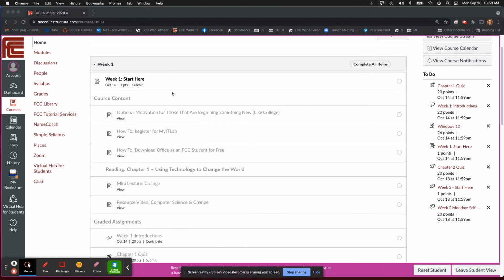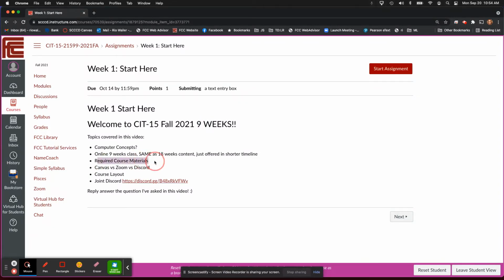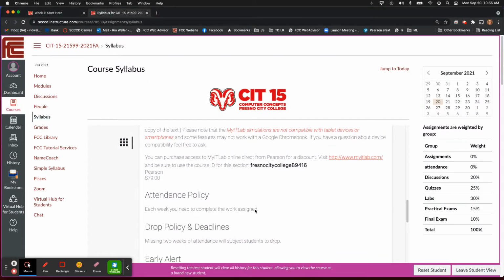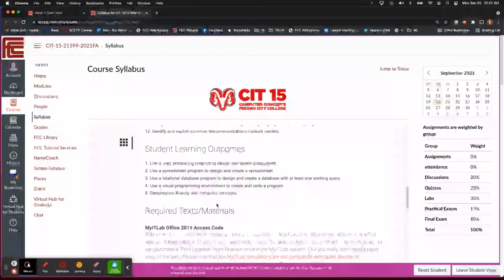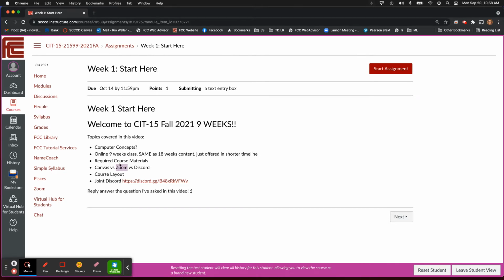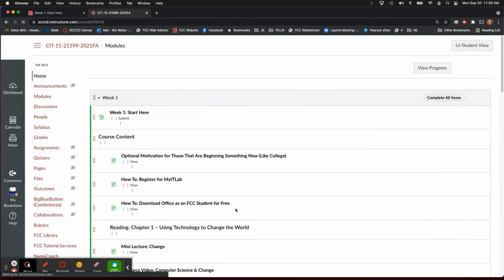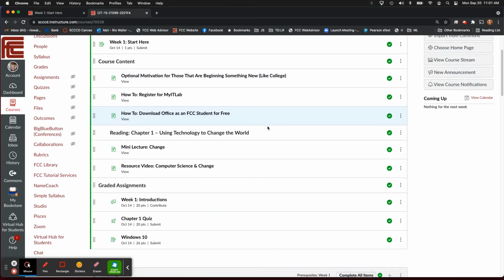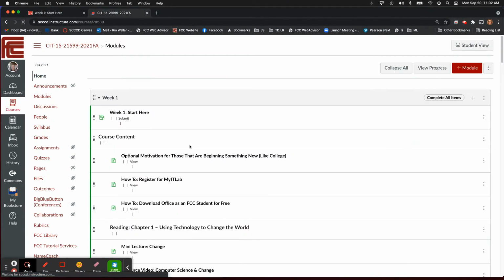CIT15FA21 - Week 1 - Start Here